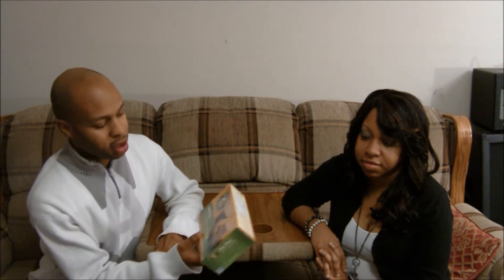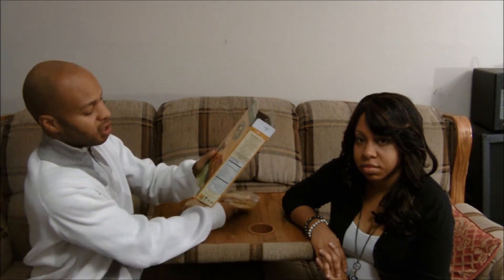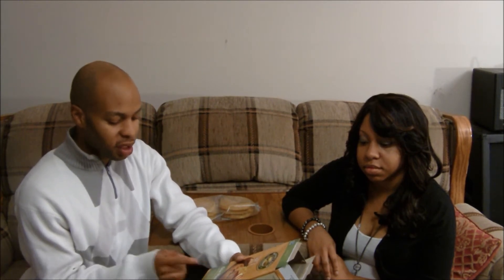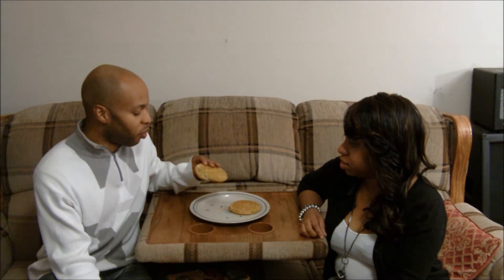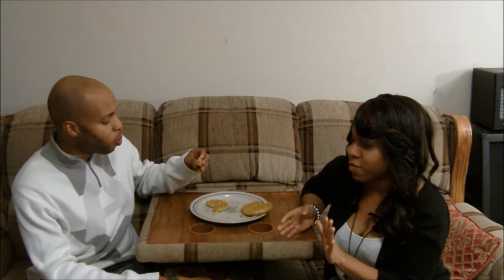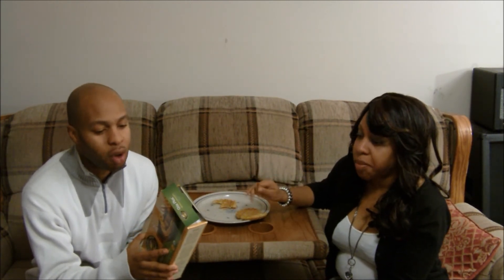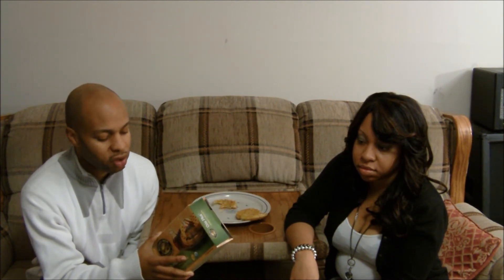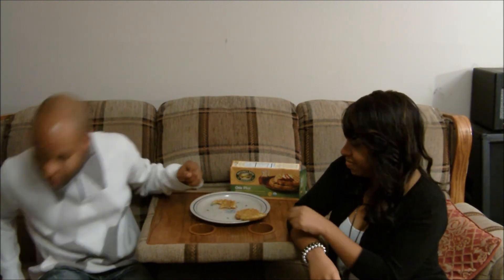NATURE'S PATH ORGANIC WAFFLES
We taste test Chia plus quinoa and amaranth waffles.